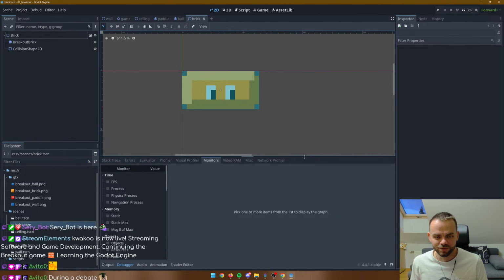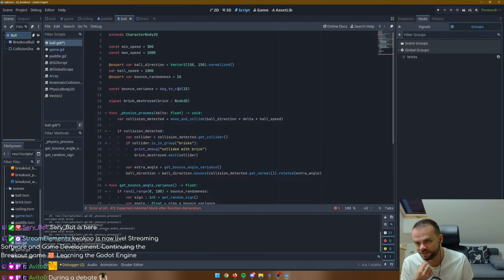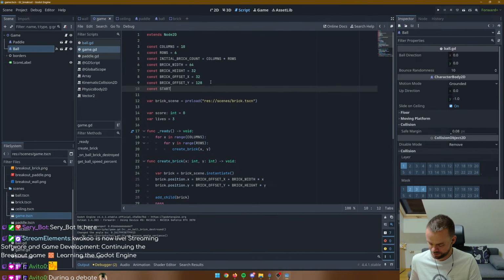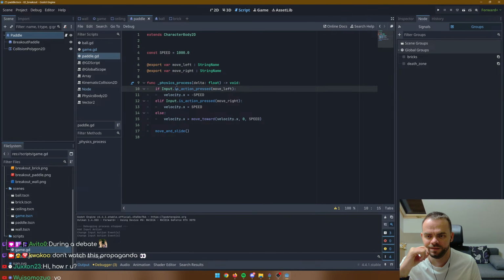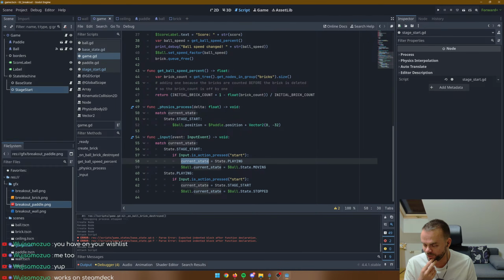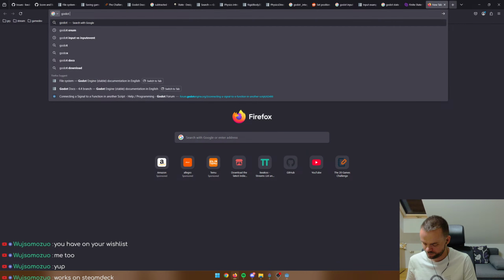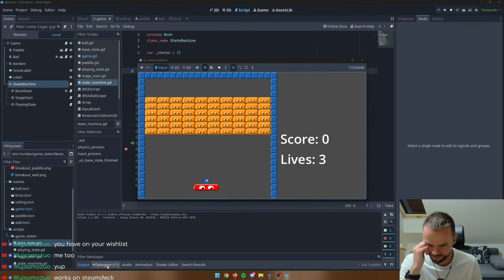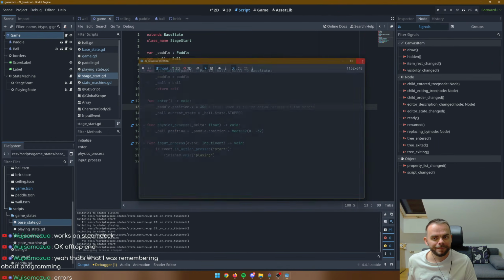Continuing the Breakout game 🧱 Learning the Godot Engine